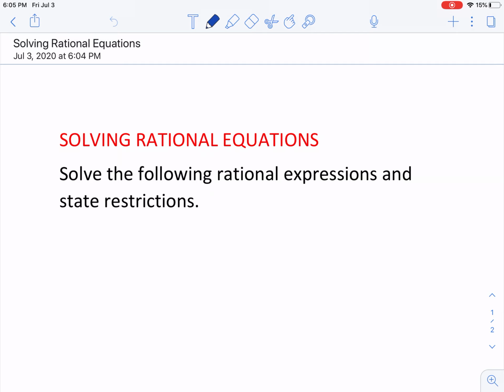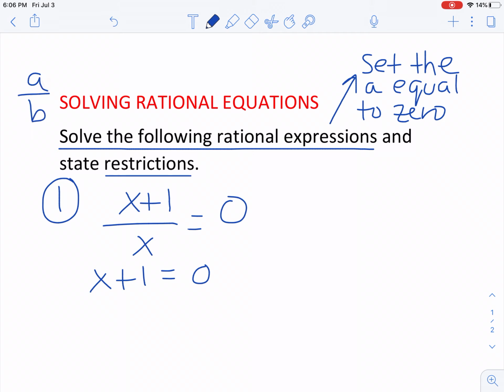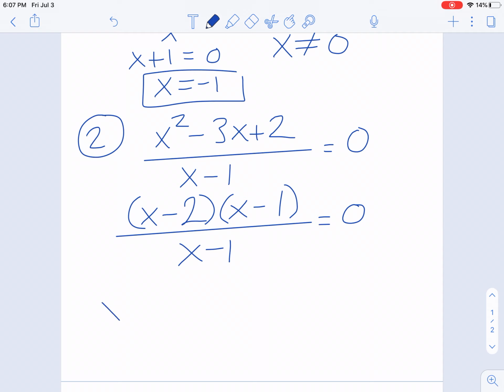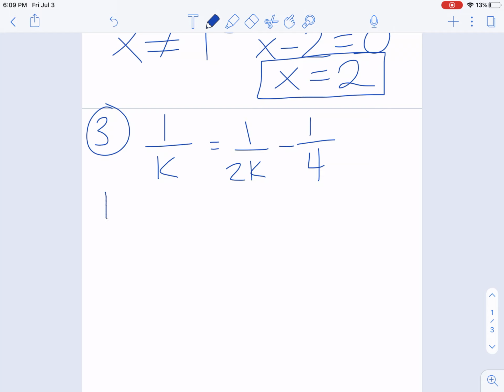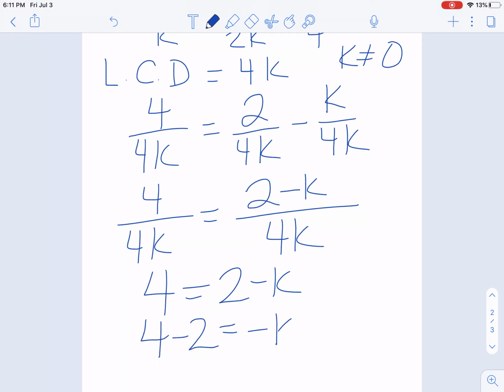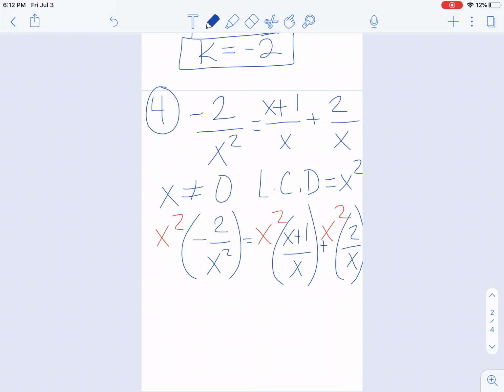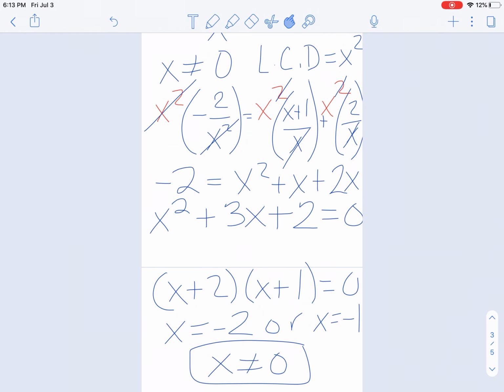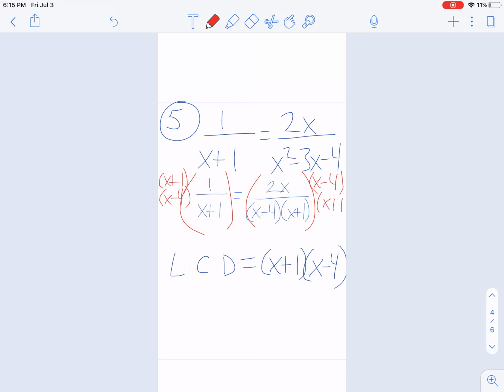Solving Rational Equations